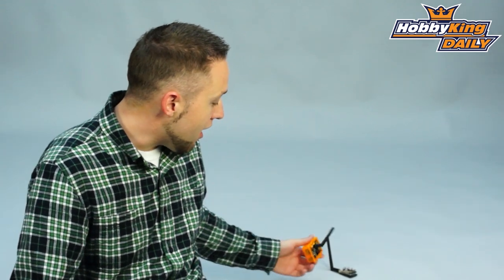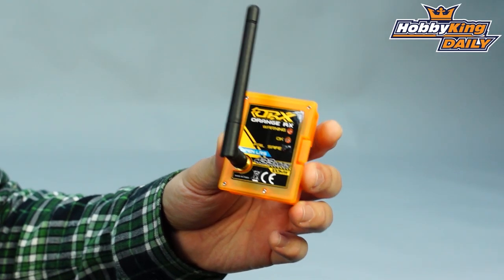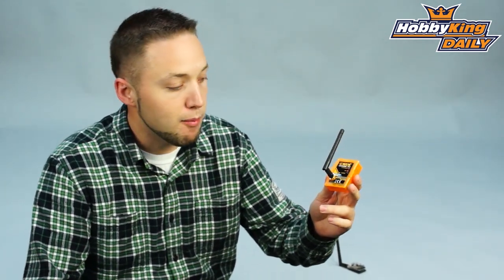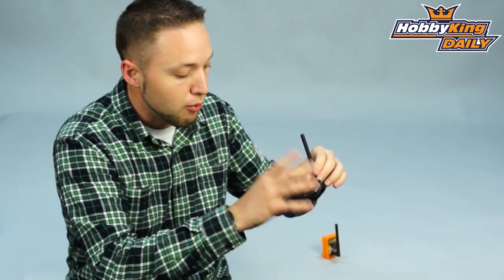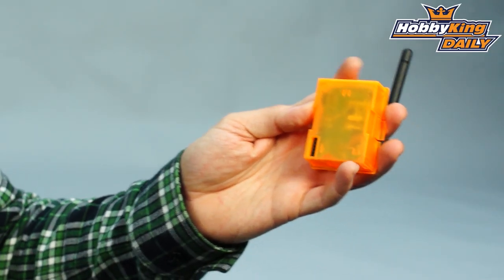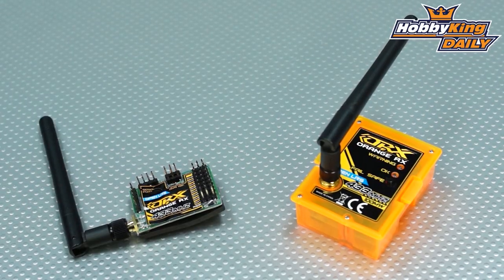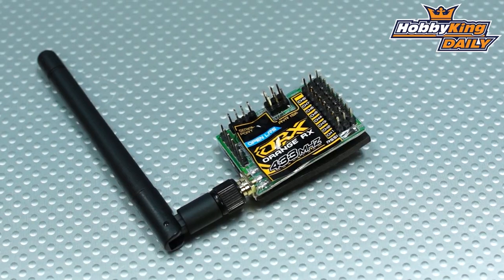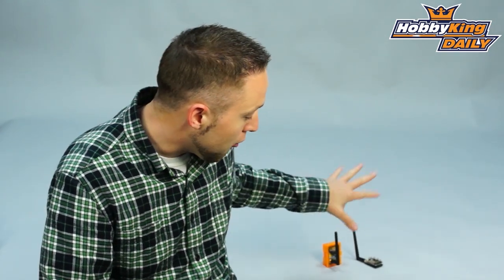HobbyKing Daily - OrangeRX Open LRS 433 MHZ Module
OrangeRx Open LRS 433MHz TX Module (JR/Turnigy compatible)